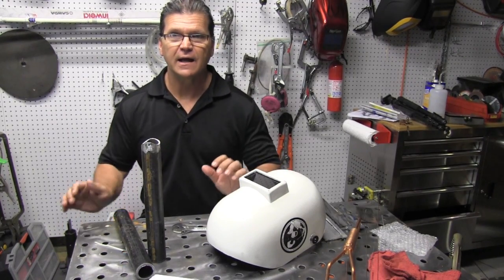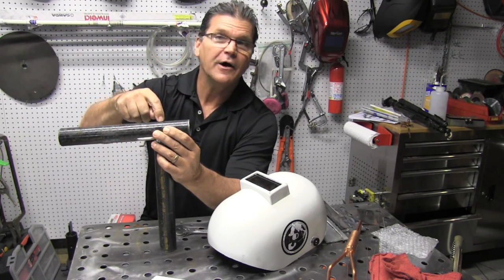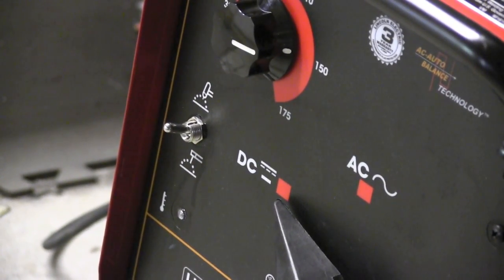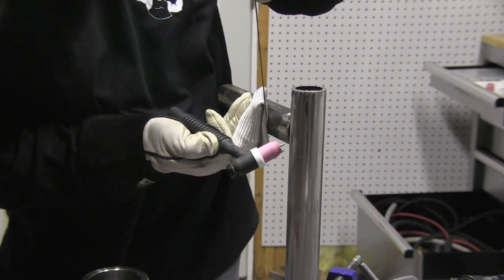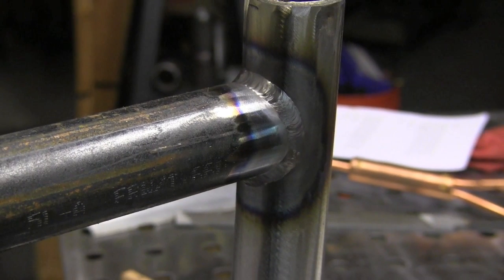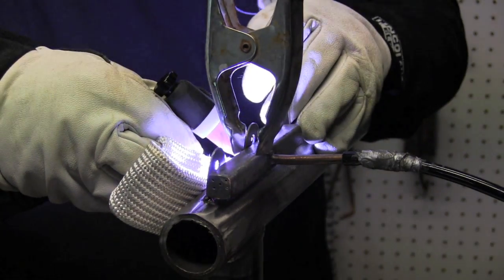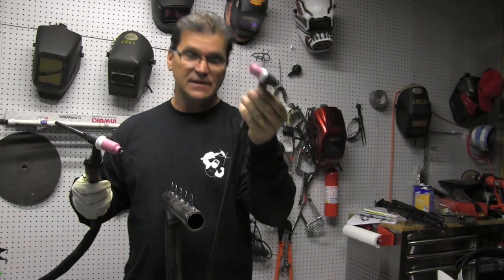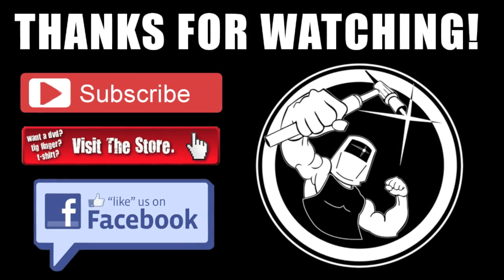TIG Welding Basics 4 - Metal Prep, Stubby Gas lens, and more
Tig welding basics part 4. In this video, we discuss metal preparation along with how to shield the back side of a part with argon. Why a stubby gas lens helps, and how to use a StrongHand tools MagTab to  position tabs for tack welding